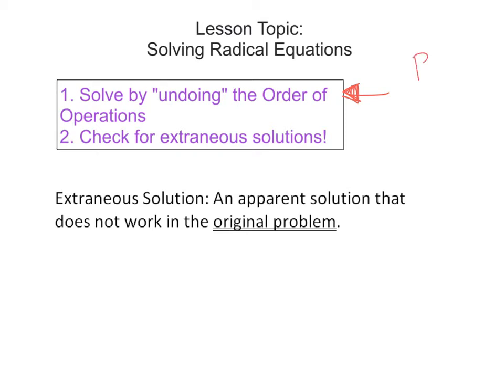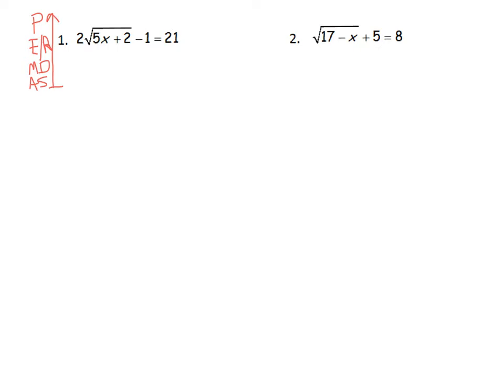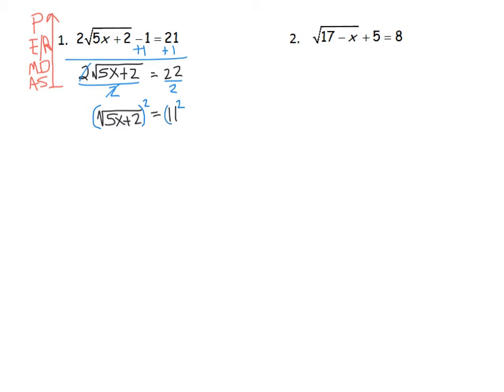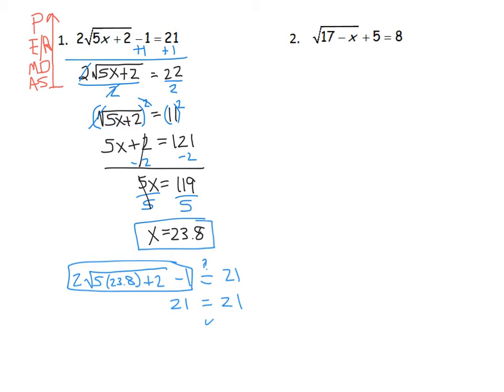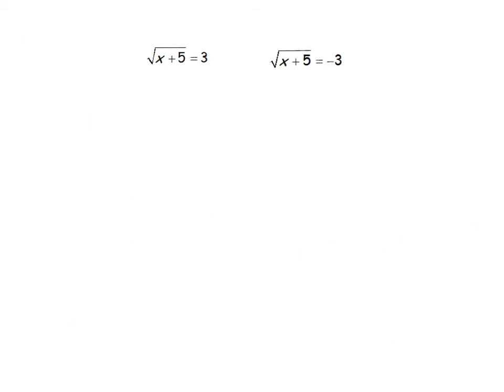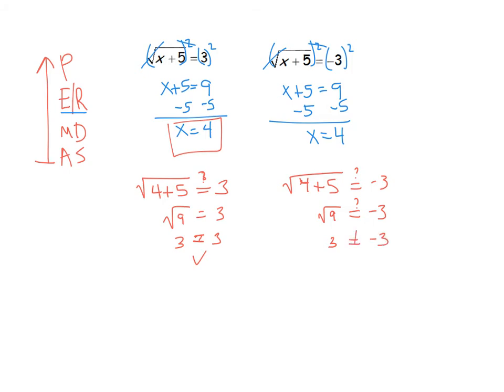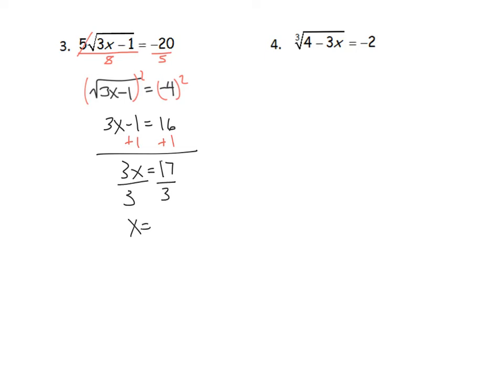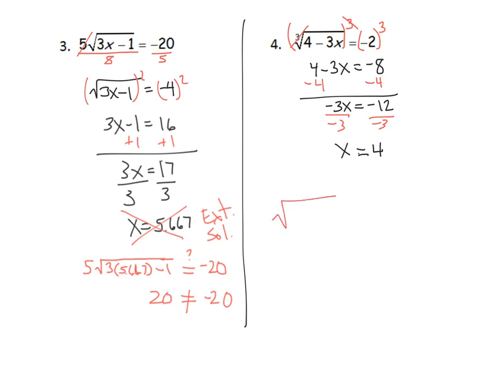Solving Radical Equations